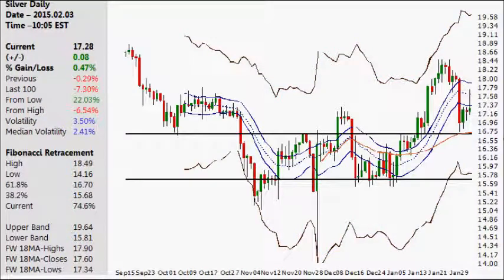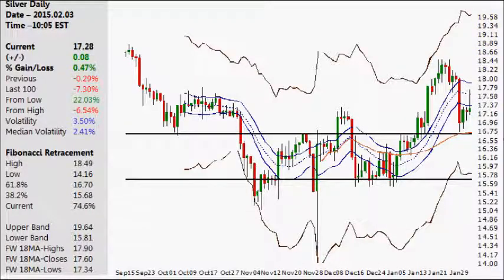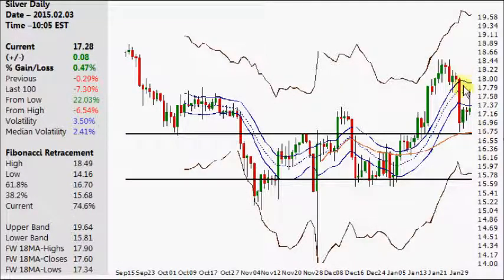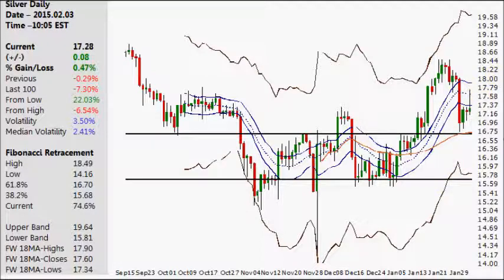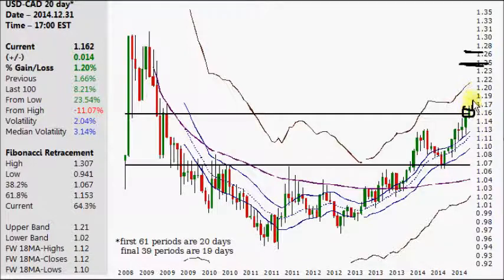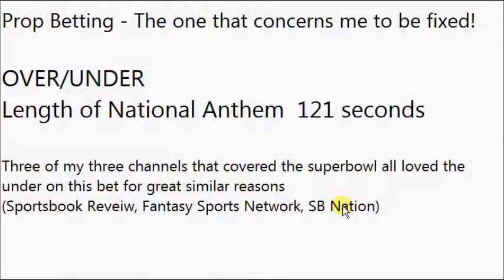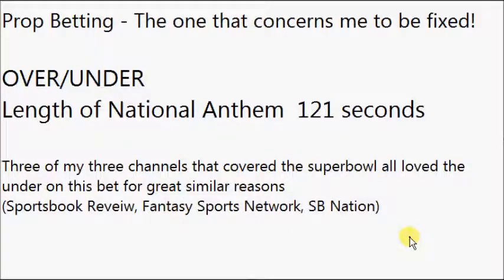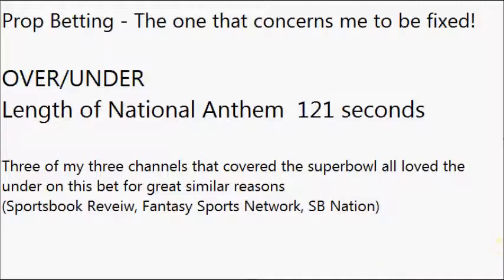Silver Daily & Superbowl Bet Fixed 2015.02.03